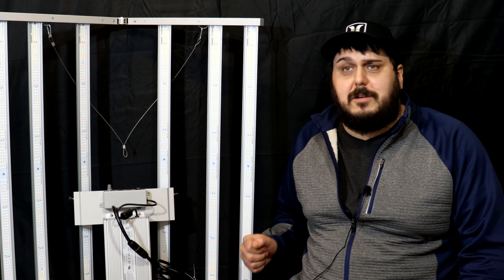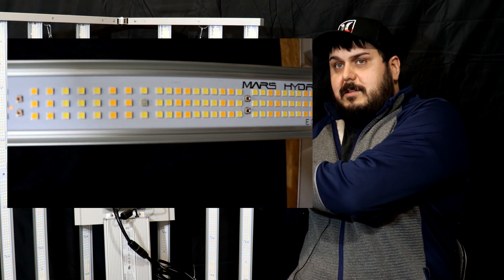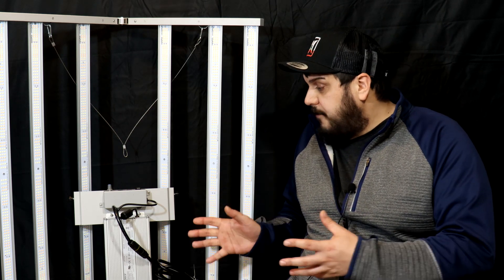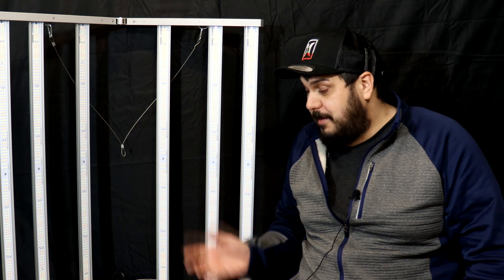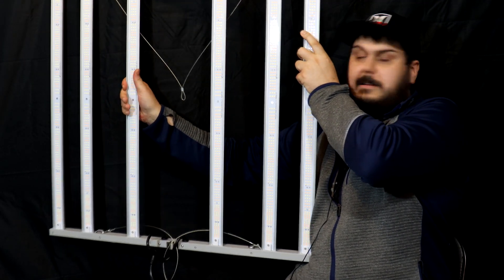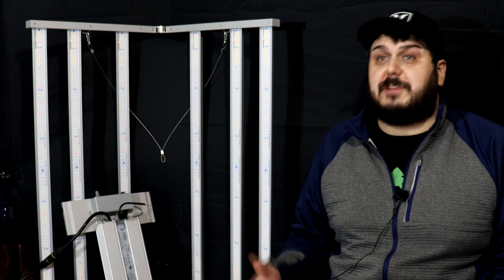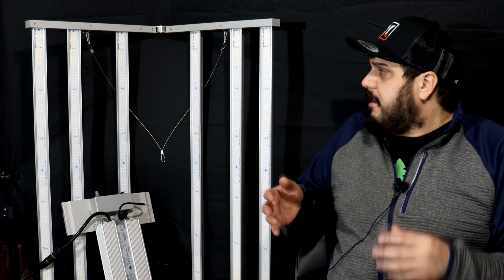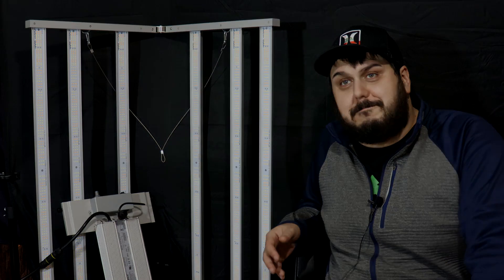Mars Hydro FC 4800 LED Grow Light PAR Testing & Review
Mars Hydro FC 4800 Bar Style Grow Light PAR Testing & Review

Today we are looking at the FC4800 by Mars Hydro. This light was sent out for testing and review.

Amazon Canada FC4800
Amazon USA FC4800

The first thing you notice when you see this light is the layout of the leds on this bar style grow light. they are grouped more to the edges rather than evenly spaced out. They did this to reduce the center hotspot. This light uses Samsung lm301b and 660nm Osram diodes and conveniently folds in half to reduce it's footprint while shipping.

We test the PAR and were able to determine an efficacy rating. It came out rather efficient at 2.35 umol/w.

The light ran fairly cool as well, meaning it should run for years to come without excess reduction in par due to heating issues.  The driver was pulling 461 watts from the wall and was fairly consistent and not fluctuating much.